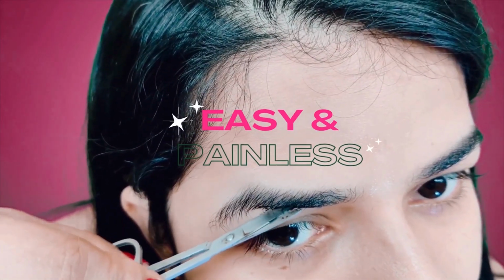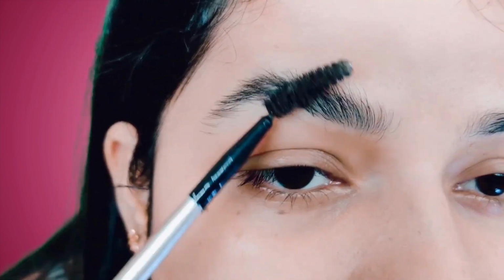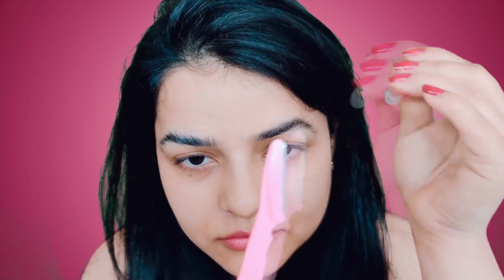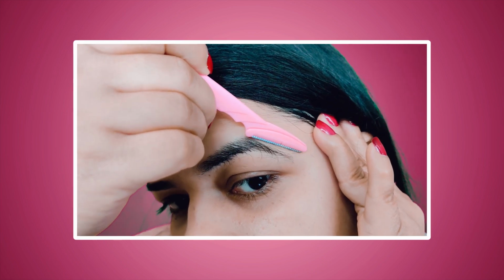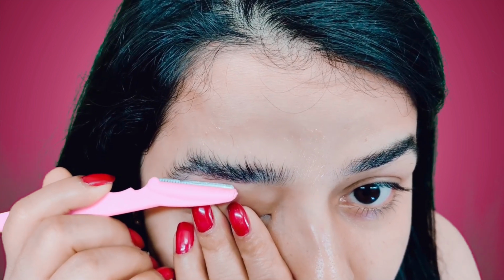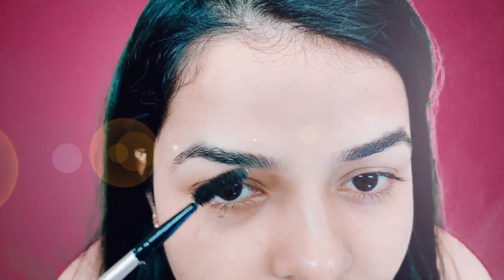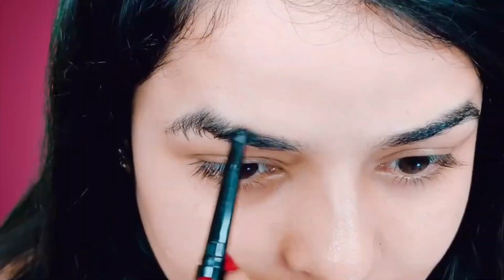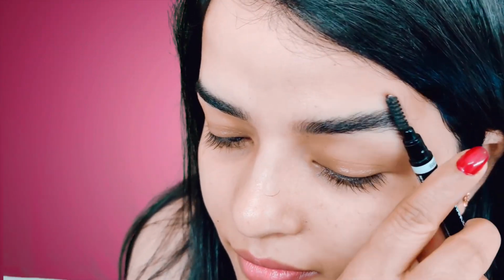How I Shave My Eyebrows | DIY Clean Brows At Home | EASY & PAINLESS | GROOM + SHAPE YOUR EYEBROWS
Here I show you my eyebrow shaving routine! Yes, I shave my eyebrows whenever I cannot find time to pluck or thread them. Painless and free of cost, this is also the quickest and easiest method of grooming your eyebrows! Enjoy xxx

Aloe Vera
Spoolie Brush

music
Watch:

 • Peace — Next Route | Free Background ...